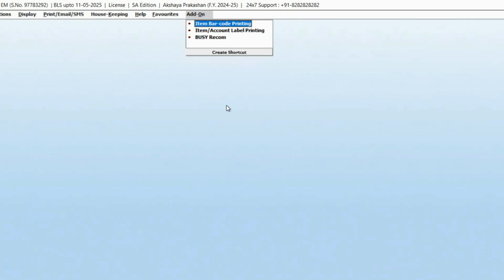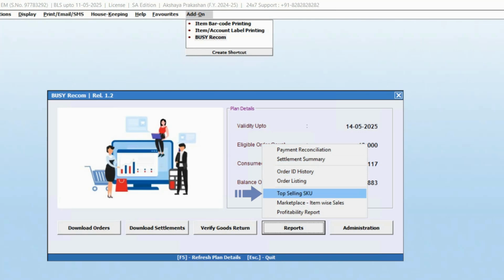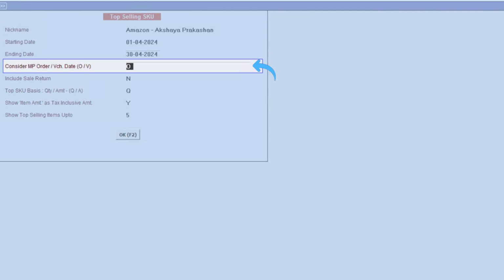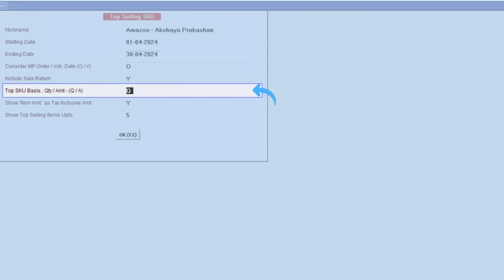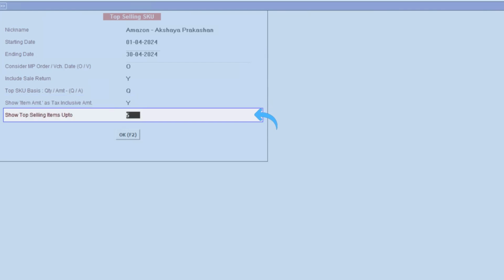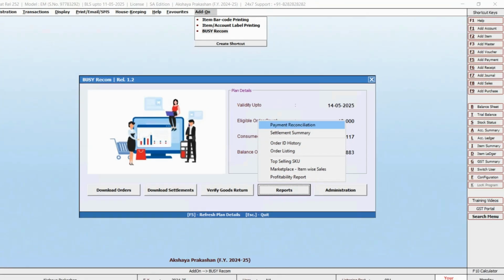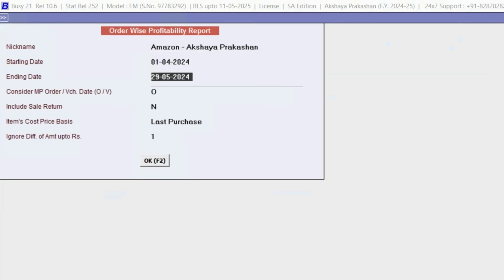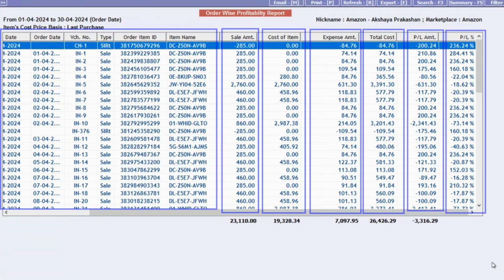BUSY Recom - Reveal your Best Sellers & Maximize Profits (English)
Do you know that among the items you have listed for sale on the online portal, some items are top-selling? If you can identify them, you can double your profit. However, you are worried because preparing the necessary reports for this is a time-consuming process.

Are you an e-commerce seller who wants to find out which are your best-selling items and how much profit is earned on each item? But you don't have the time to prepare the reports yourself. Alternatively, if you assign this task to an employee, their other tasks will get delayed.

Don't worry anymore! BUSY Recom, India's first e-commerce accounting solution, provides various reports to save your time and simplify your decision-making process. With BUSY Recom, you can view top-selling SKUs and access profitability reports to identify the items that generate the most profit.

Let's explore in this video how BUSY Recom identifies your best-selling items and helps you maximize profits.